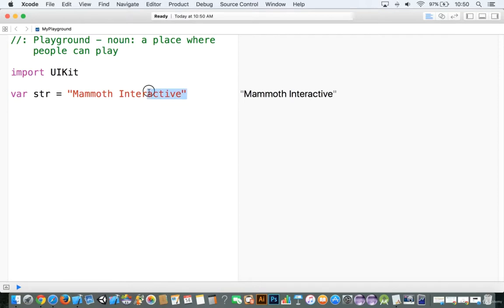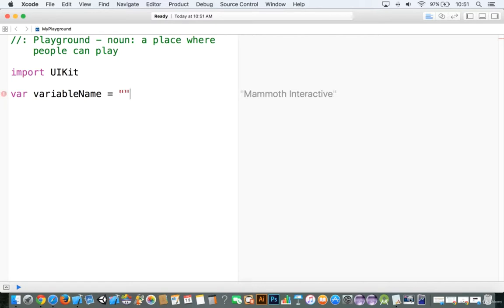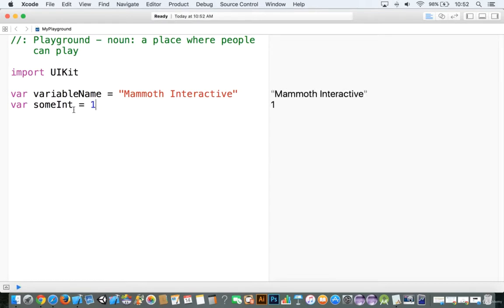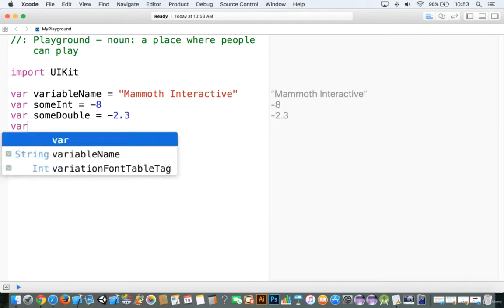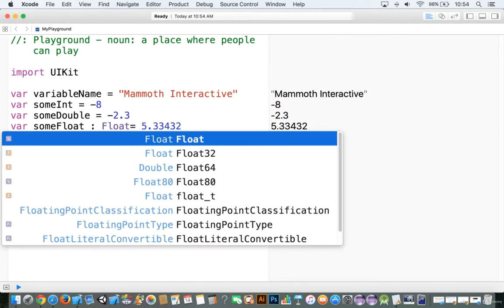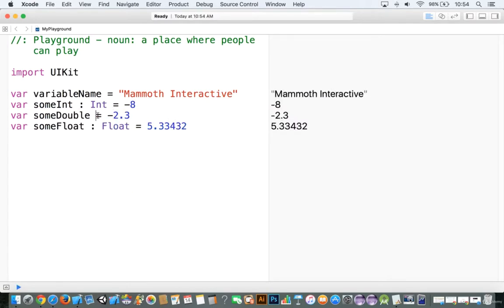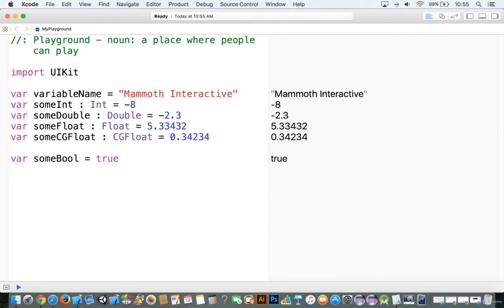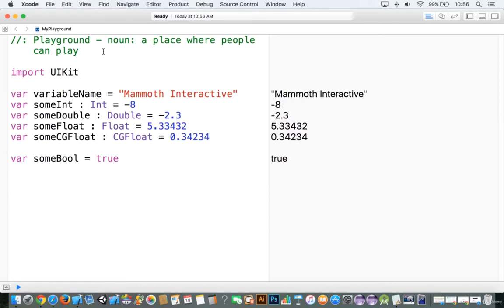Construct 2 Recreations for the iPhone (2 Talking about variables)